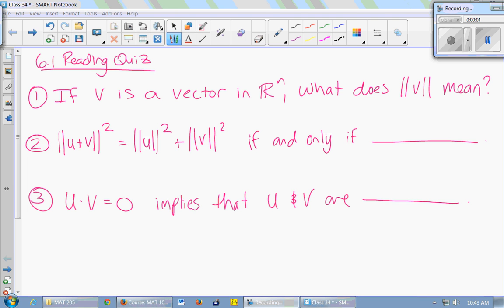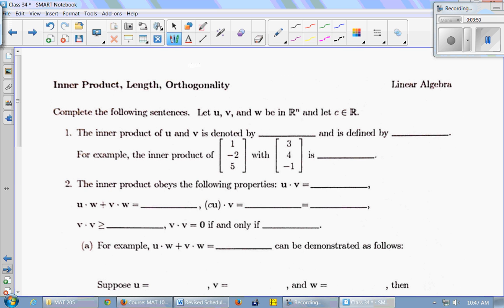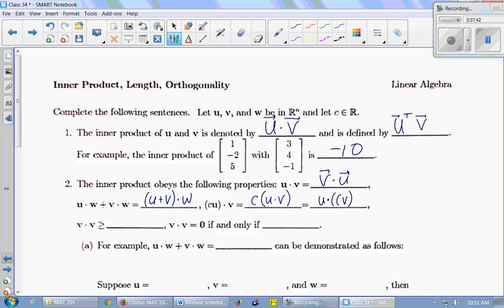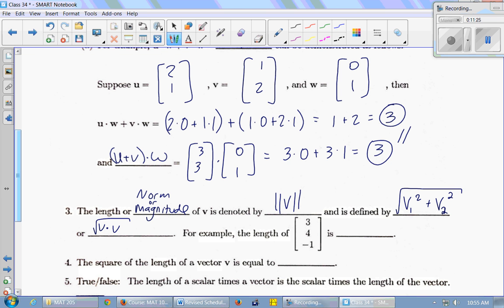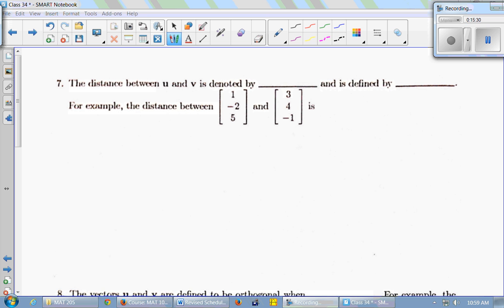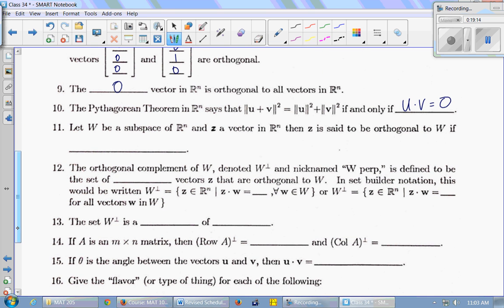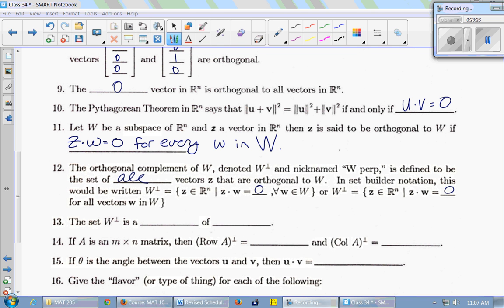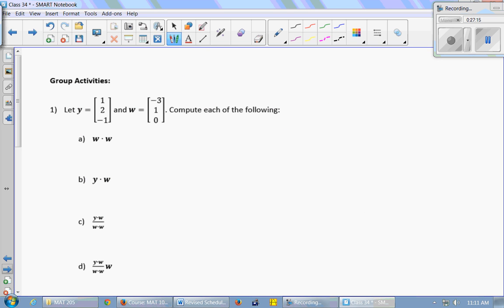MAT 205 Class 34 Fall 14